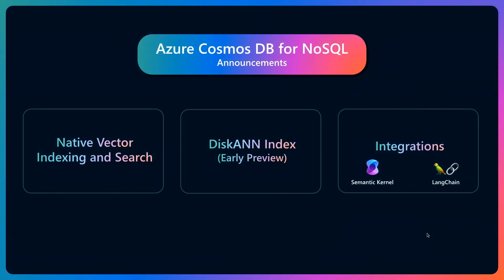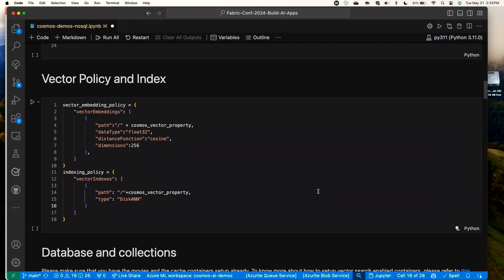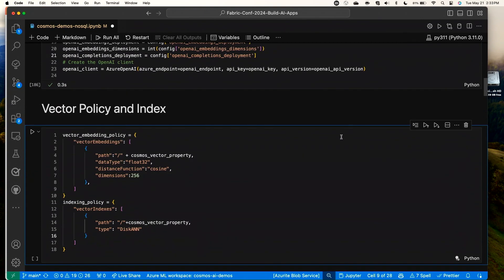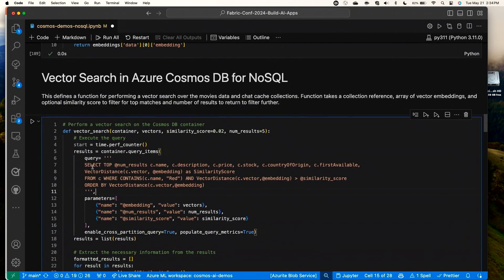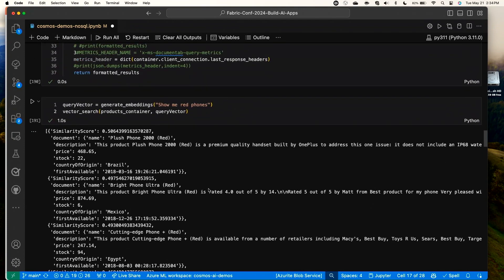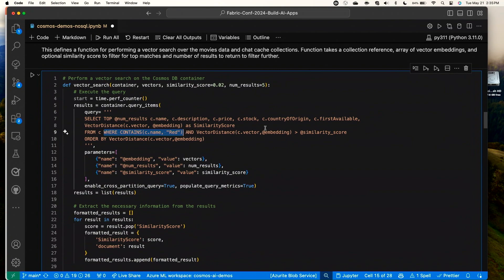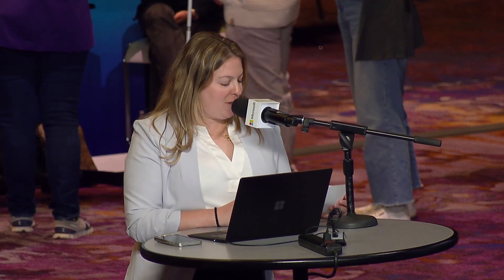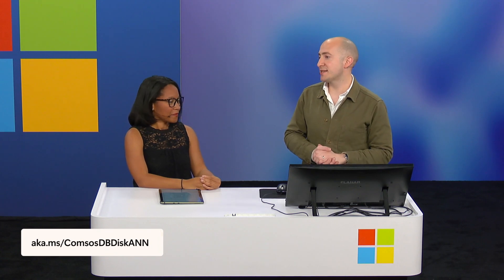Scalable RAG with Azure Cosmos DB and DiskANN | Studio15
Azure Cosmos DB extends its presence as a world-class scalable database to new AI scenarios with the introduction of vector search capabilities! Cosmos DB now includes DiskANN, a set of state-of-the-art algorithms developed at Microsoft Research for indexing vectors for fast and efficient search at a scale. We’ll talk a bit about Cosmos DB and DiskANN, before delving into a quick coding example of vector search using Azure Cosmos DB’s Python SDK in a Jupyter Notebook.

𝗦𝗽𝗲𝗮𝗸𝗲𝗿𝘀:
 * James Codella

Studio15 | English (US) | Other